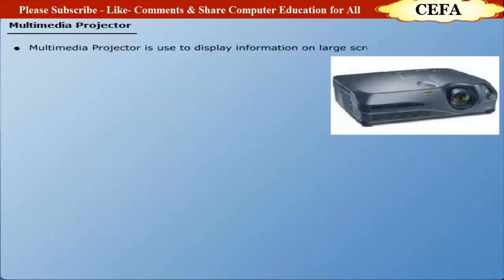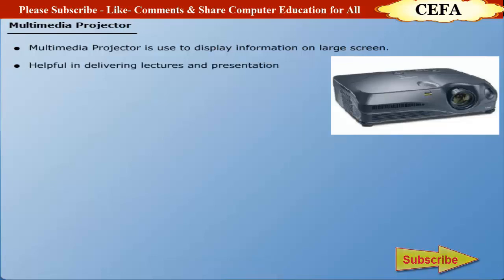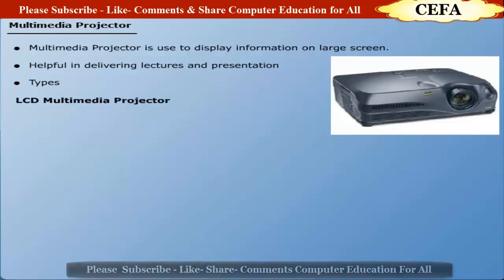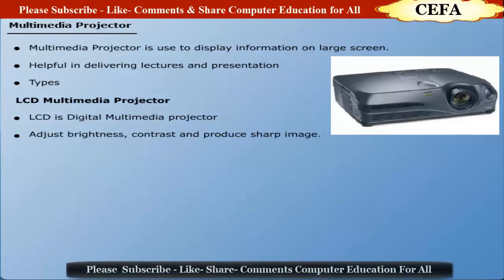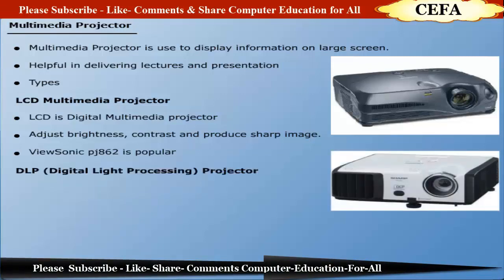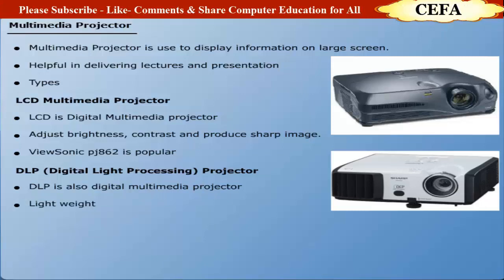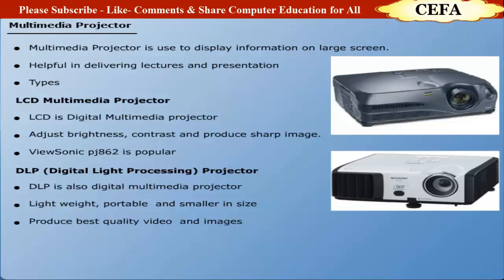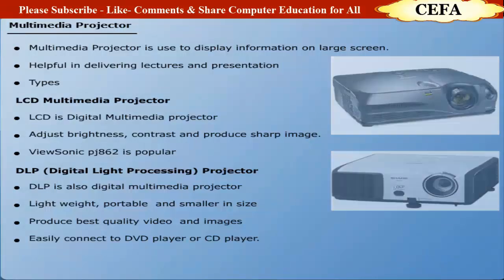What is Multimedia Projector | Types of Projector | how does a multimedia projector work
A Multimedia Projector is a presentation device used to show content from a Computer or Video Source on a large screen in order to benefit easier viewing for a larger number of viewers. There are multiple types of projector
DLP Projector,
LCD Projector,
LED Projector,
LCOS Projector,
CRT Projector etc.